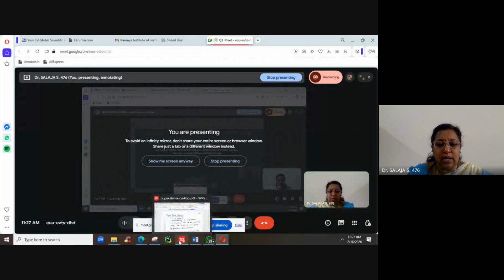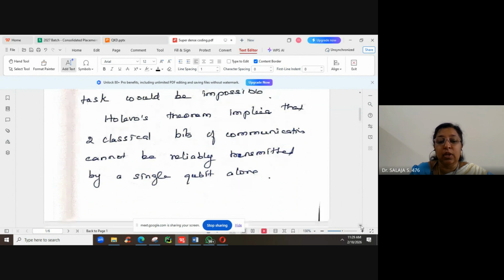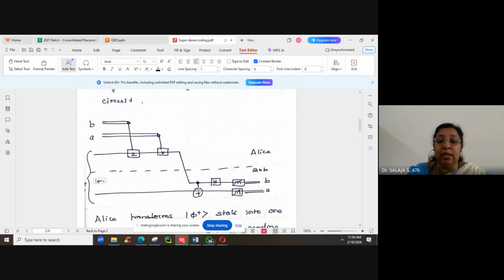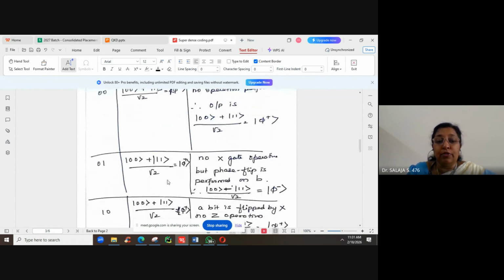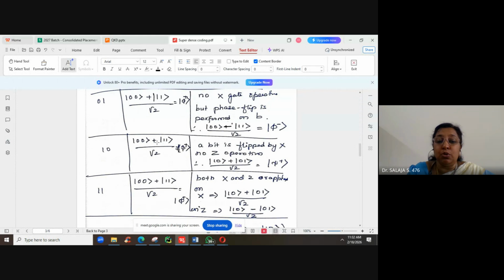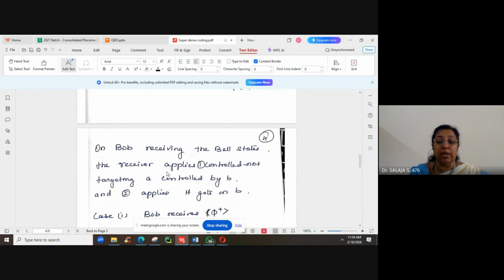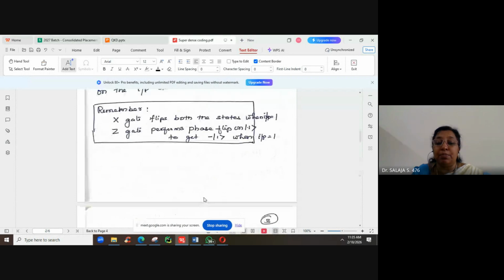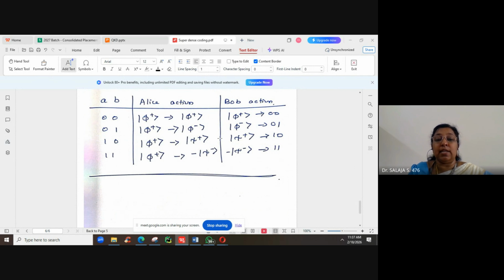Super Dense Coding